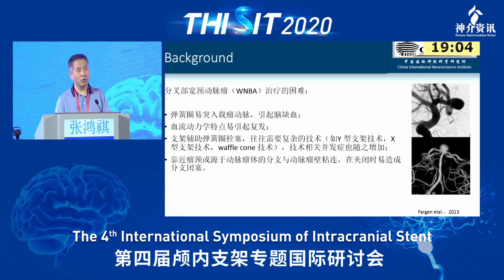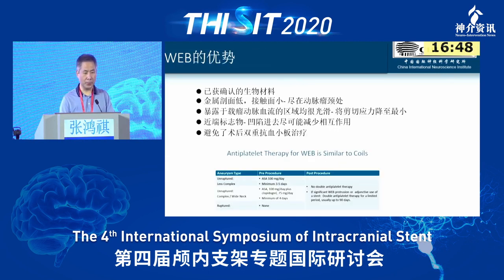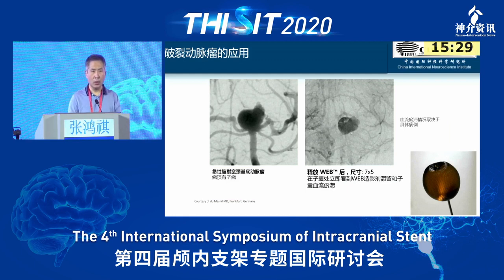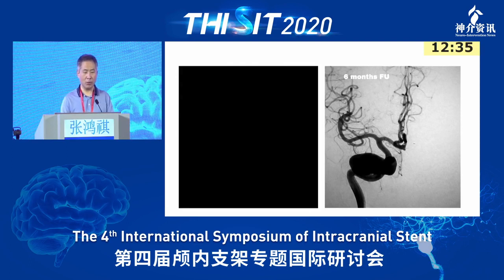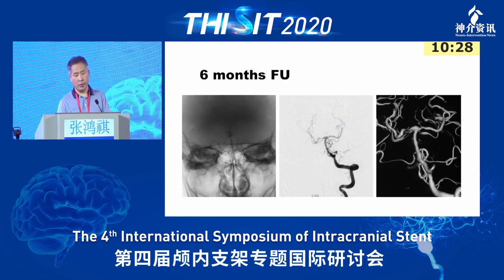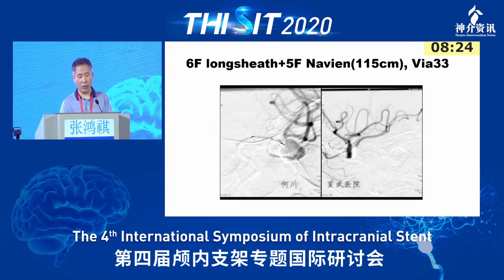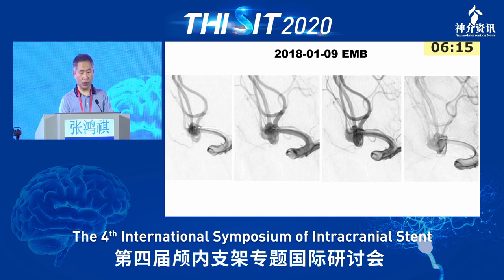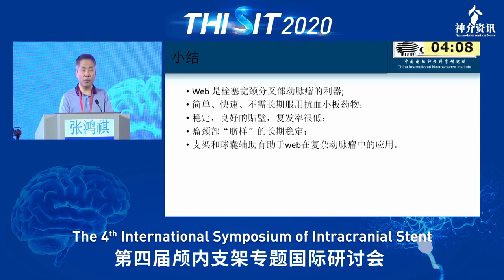第四届颅内支架专题国际研讨会 囊内血流导向装置 WEB：在颅内动脉瘤中的使用情况和临床结果 脑医汇 神外资讯 神介资讯